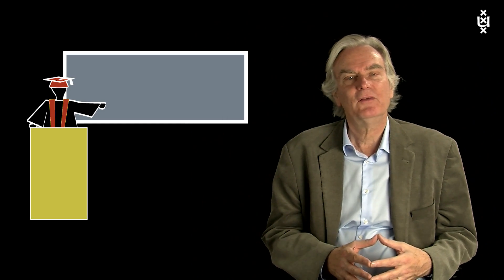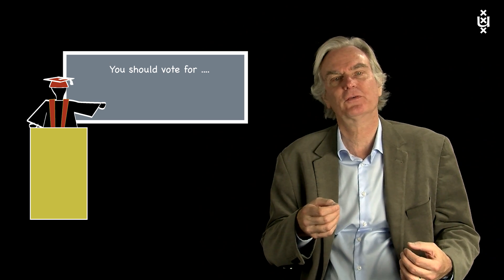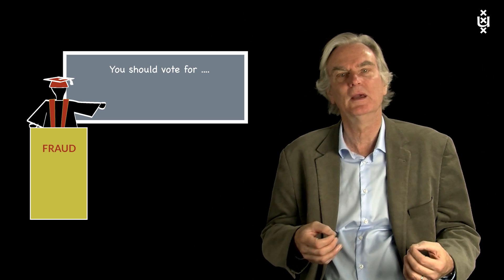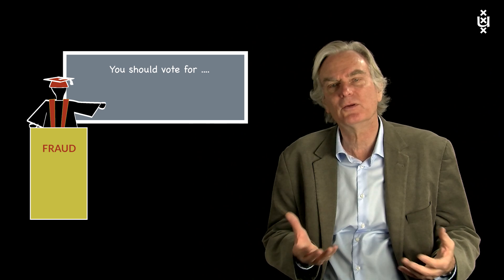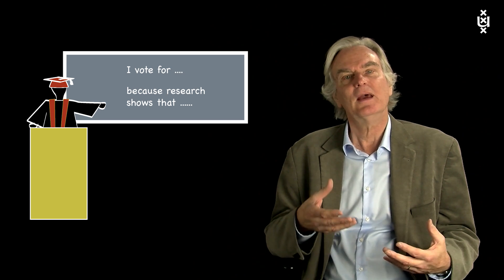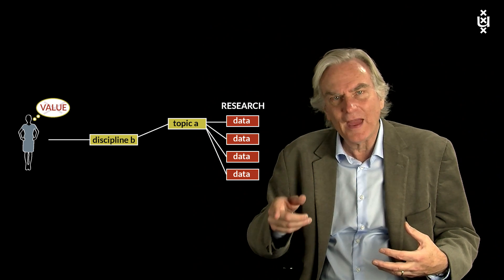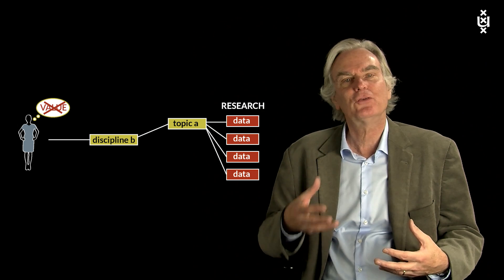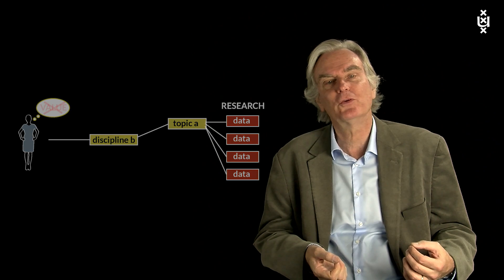7.1 Value-Free Sociology